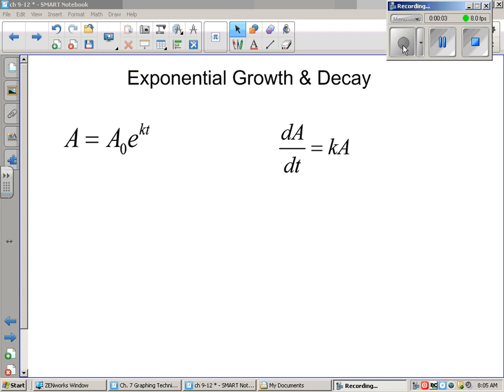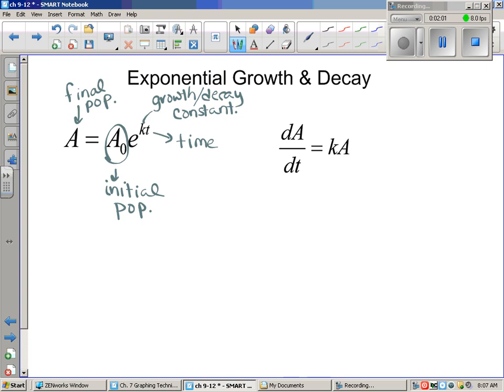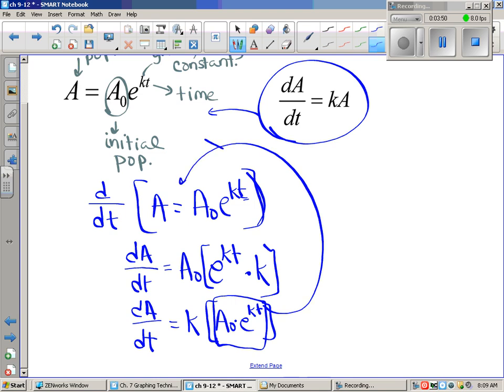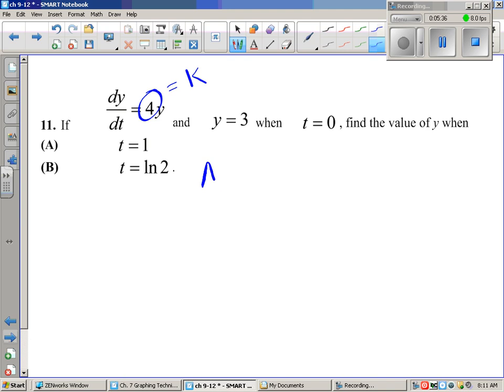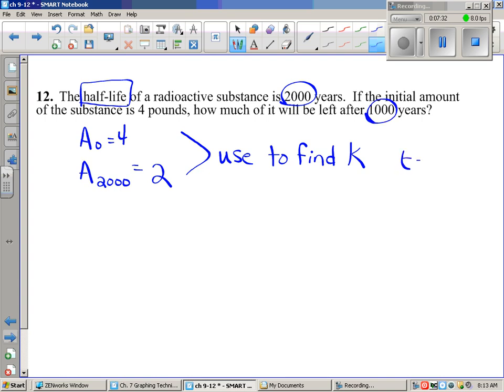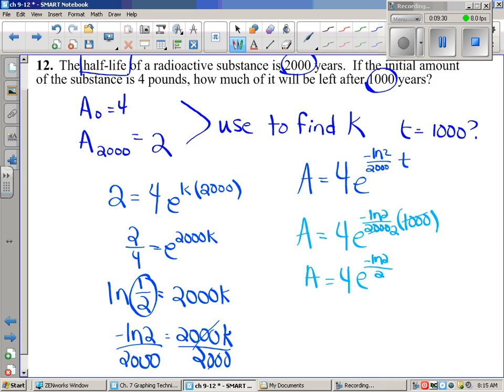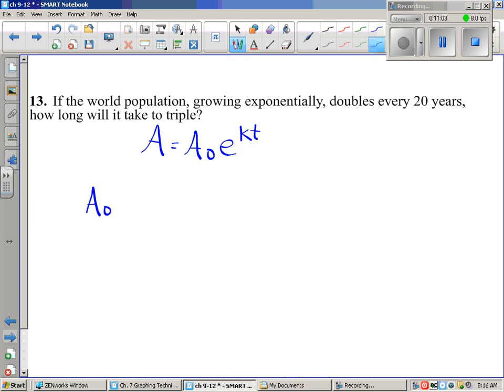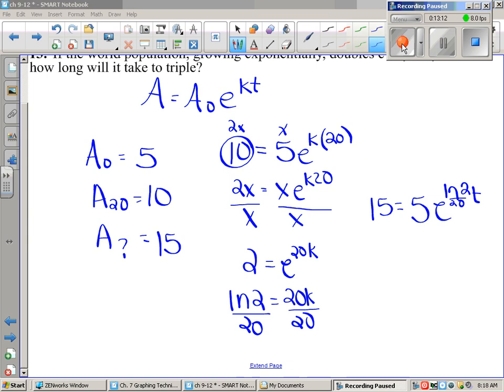C 12 2 Exponential Growth and Decay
Half-life, bacteria growth, population...these are just a few terms that you will see in these word problems. You will now use some calculus and algebra skills to determine the growth/decay constant as well as the initial population or final population.